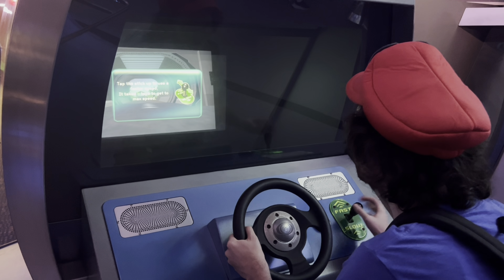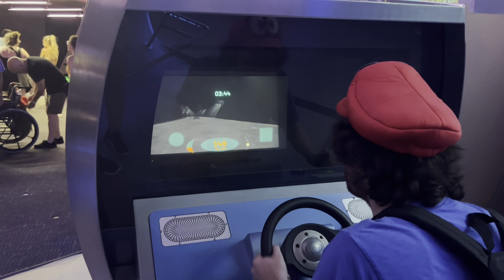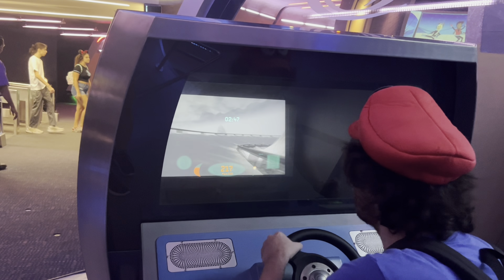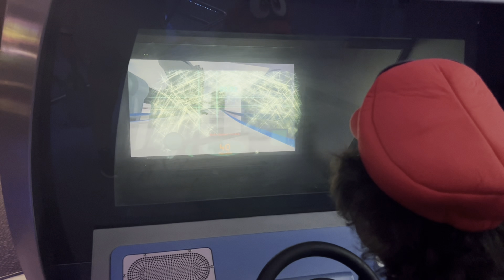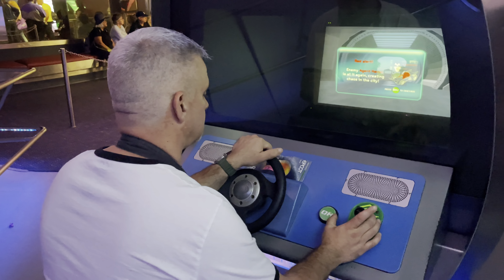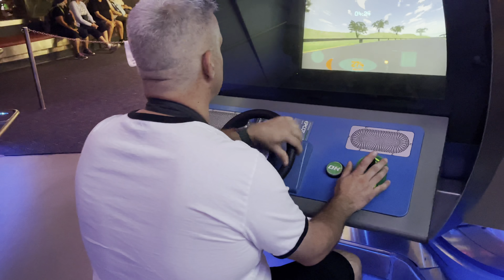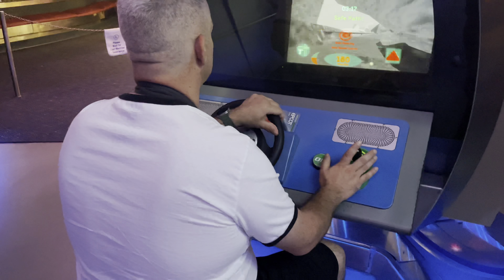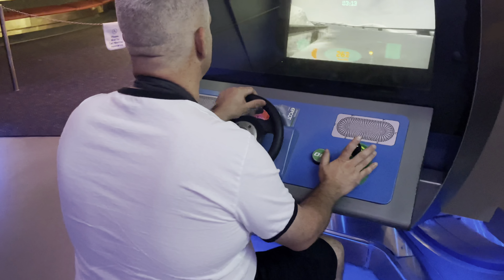Me and Travis Clark playing a car racing game at Epcot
This is me and my friend Travis Clark playing a race car game at Epcot.